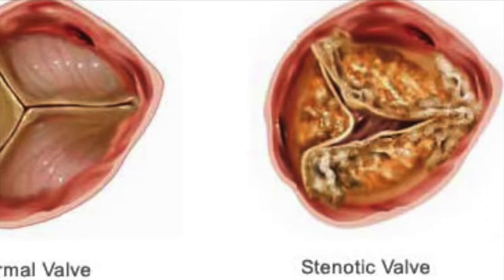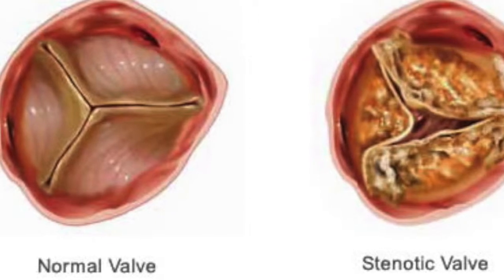Pyrolytic Carbon Heart Valces - Graphene MCV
Our team has decided to research different materials for mechanical heart valve implants, with a focus on pyrolytic carbon as a refined and complex constituent with a history of nearly 50 years of use in the medical field.1 Mechanical heart valves are an effective approach to treating cardiac valvular disease, particularly stenosis, and are becoming increasingly more prominent as a viable remedy, with pyrolytic carbon serving as a vital component that often coats another prominent material, titanium, in the valves. Current treatment options for cardiac valvular disease include the use of a tissue based valve, often from cow, pig, or even human donors.The advantages of mechanical heart valves over tissue include: increased strength, better durability and lifespan, and a better flow performance.  The stronger the valve, the better it can withstand the great pressures that build up during the cardiac cycle, and the more durable the valve, the better it can last and mimic the lifespan of a healthy organic valve. Focusing on the coating of the valves, pyrolytic carbon, also referred to as pyrolytic graphite, is formed when hydrocarbon-rich gases, such as methane or acetylene, are subjected to a high-temperature and high-pressure system, as in Chemical Vapor Deposition.  As a result of this fabrication process, PYC properties include having a high density, being non-porous, having a high degree of anisotropy, and having a smooth surface.  We plan to investigate further the relationship between the structure and function that gives pyrolytic carbon a significant presence in mechanical heart valve implants and particularly describe how it is processed to provide it with its durability and utility.  Preliminary research and our current knowledge suggests that under some conditions, a material boasting a high anisotropy can be subject to failures due to lack of uniformity.  Therefore, in the case of PYC coated mechanical heart valves, this could be disastrous; understanding how the anisotropy of PYC affects the function could be a vital first step in properly analyzing the materials present in these valves.